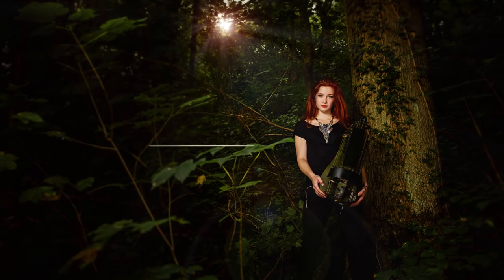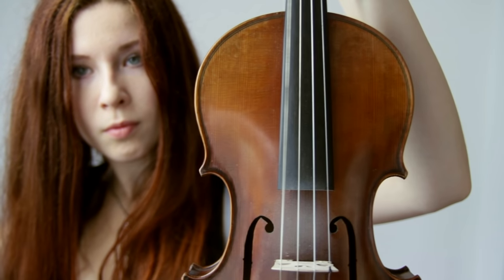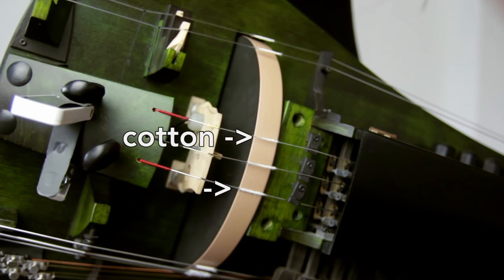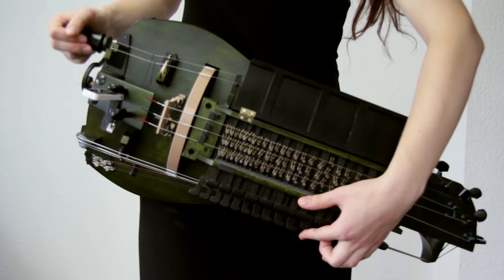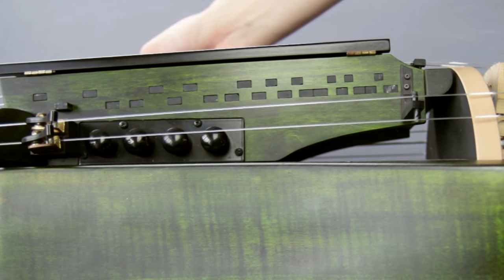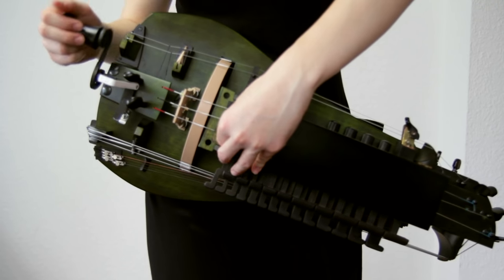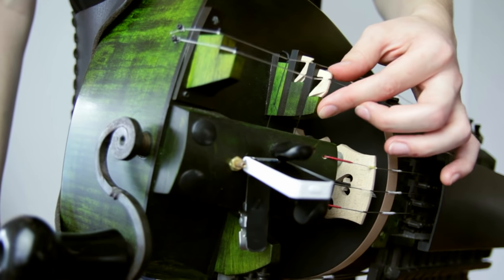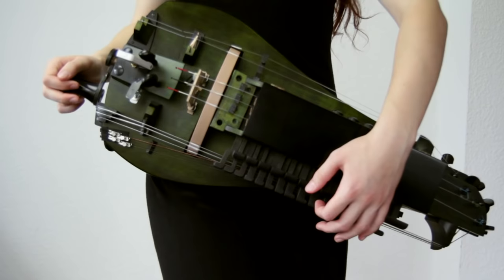How EXACTLY does the hurdy gurdy work?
Hey folks! This video is for all the people that wonder how exactly the gurdy works. The instrument has its roots in the medieval times. It works like a mechanical violin with a wheel bow, that can play bass, melody and rhythm all at once.
My gurdy was built by Walter Simons (GER) and costs around 5,000 euros.

My Instrument TUNER
Good Microphone to record the Gurdy and vocals
Cheaper Mic to record the Gurdy and vocals
The Camera I use
4k Camera for Music Videos
My favourite filming light
Camera Microphone